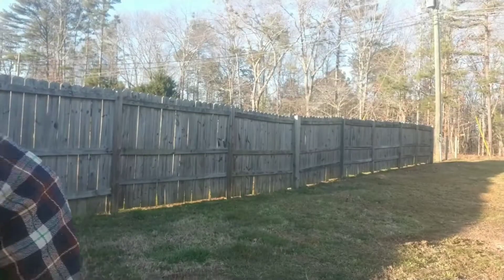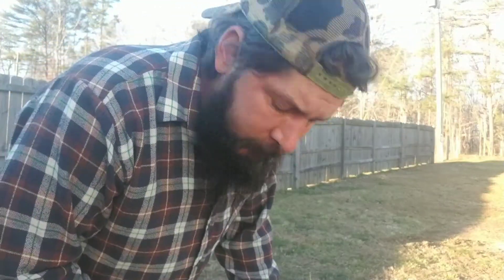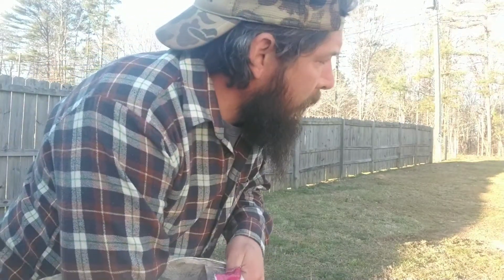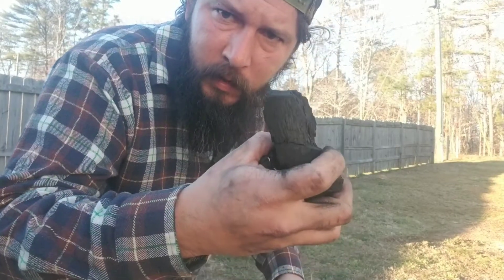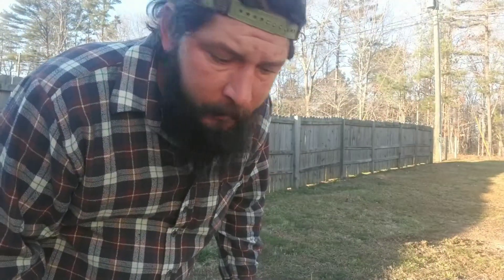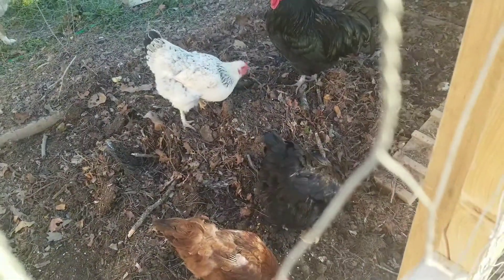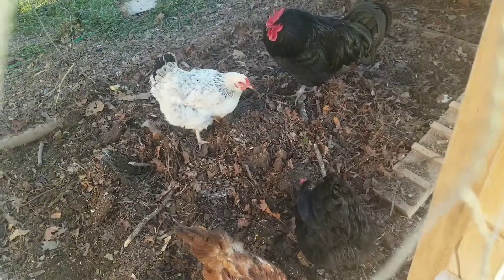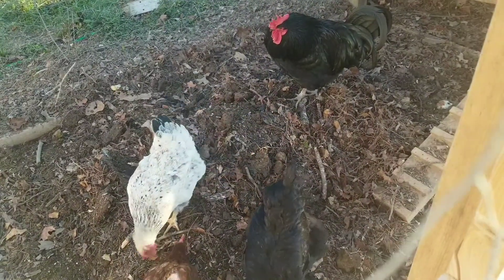Introducing BIOCHAR to the Chicken Composting System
A great way to integrate Biochar into your soil. Toss it into your chicken composting system and let them charge it and break it up into a useable soil additive.